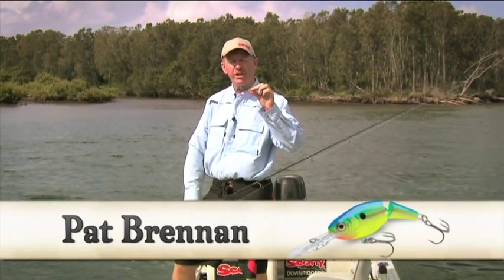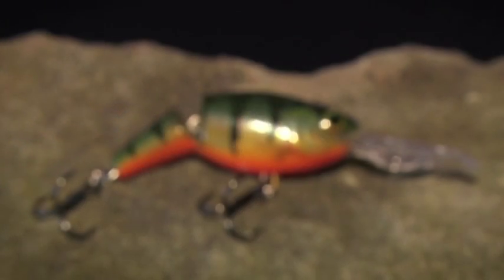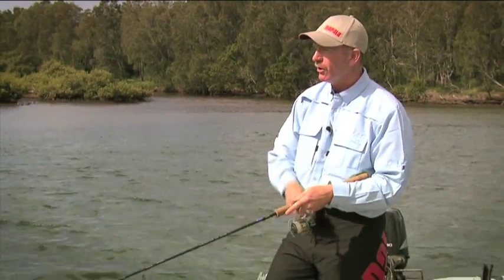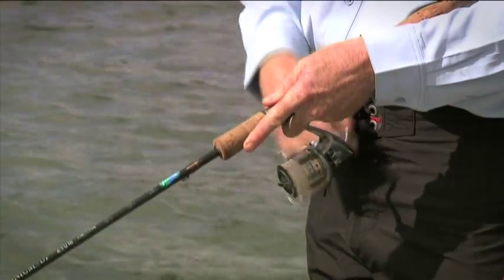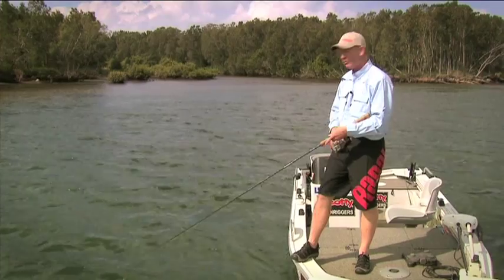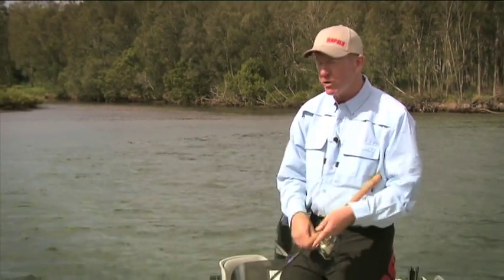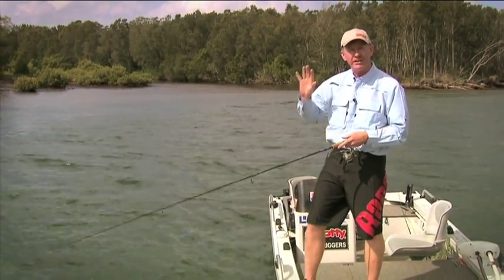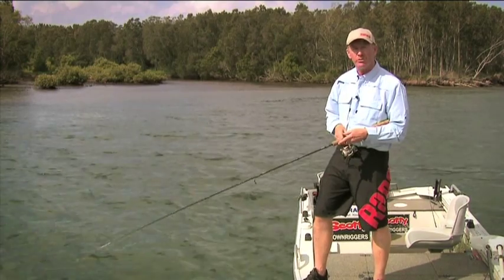Jointed Shad Rap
A plastic, jointed version of the legendary Shad Rap that sends out a "distressed-minnow" signal loud and clear. Slightly exaggerated action converts otherwise disinterested fish.